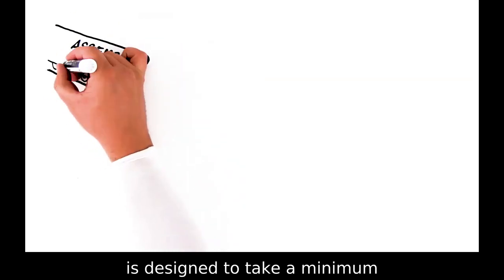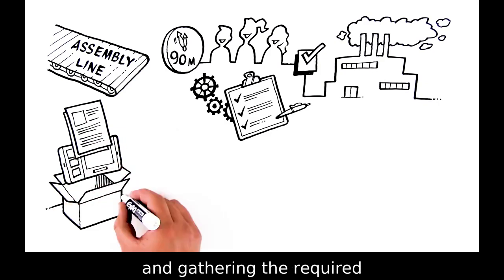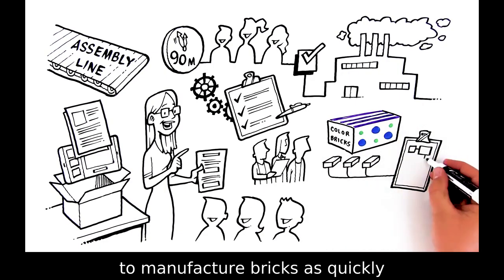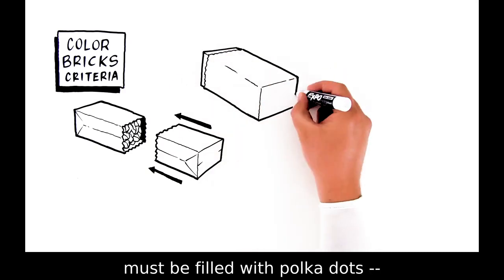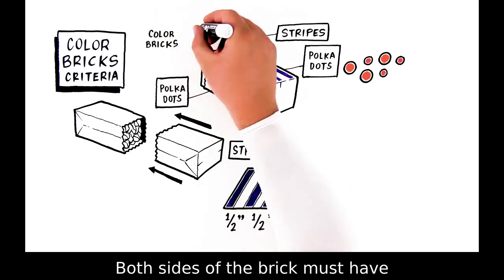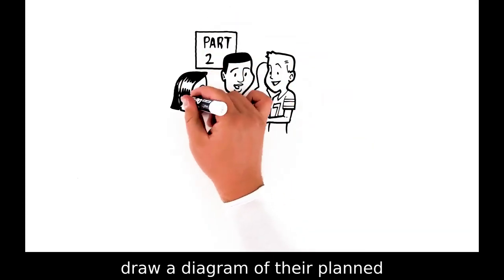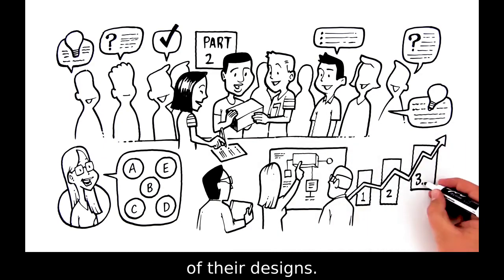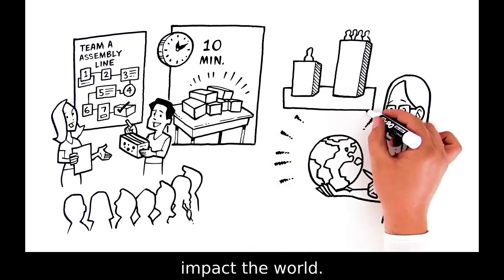Assembly Line - Lesson Plan Overview for K-12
This lesson demonstrates the power of mass production. Students work in teams to design, construct, test, and redesign an assembly line to manufacture a product as quickly and efficiently as possible to meet the quality control criteria.